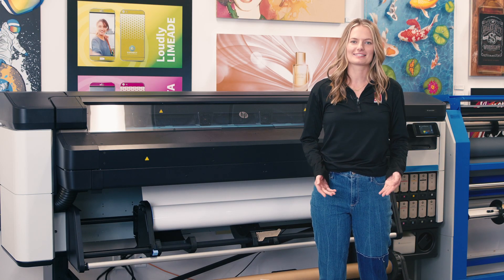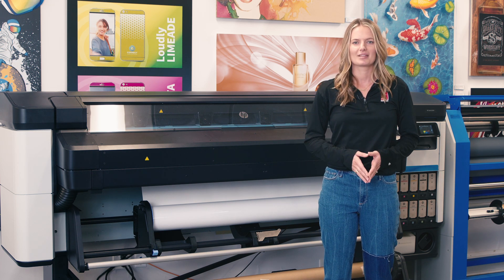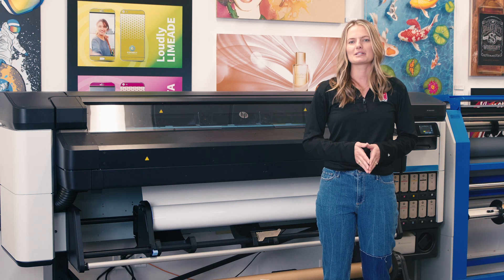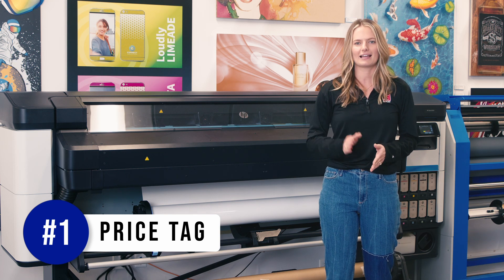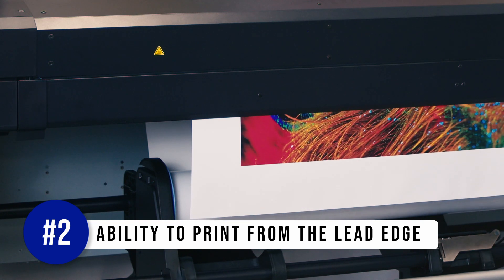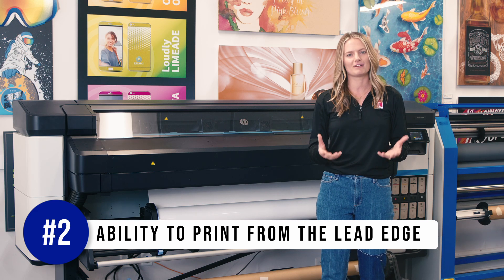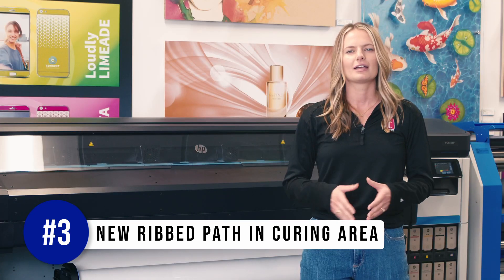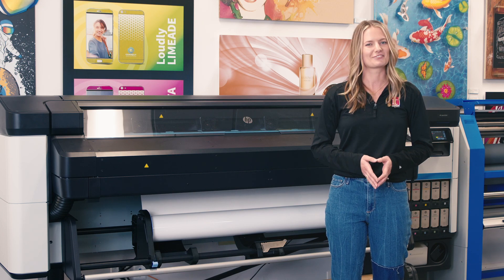HP Latex 630 - What's New & Improved?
HP recently announced the newest addition to their Latex line, the HP Latex 630 and 630W 64" printers. The printer was announced in September and seen for the first time by end-users at the Printing United Trade show in October. These printers began shipping to customers shortly after in November 2023. Now that we have our demo unit installed, we are excited to start using it and show off some of the improvements unique to this series. Keep watching to see the top 3 improvements HP made on the new Latex 630 series.